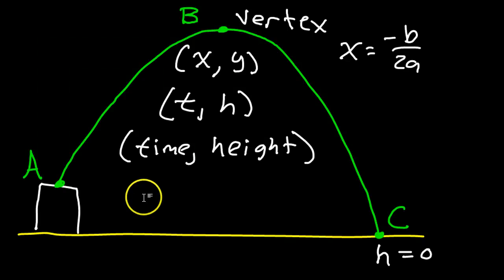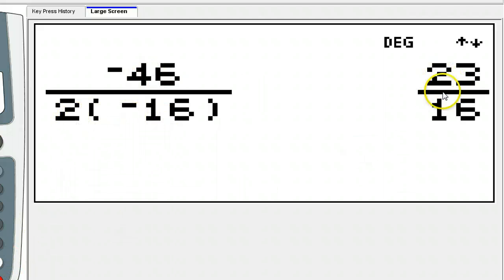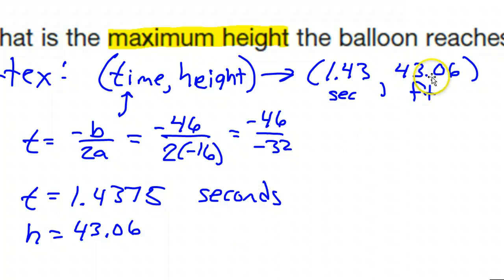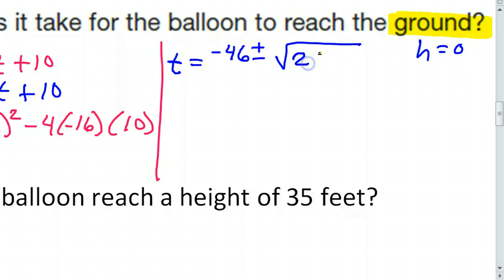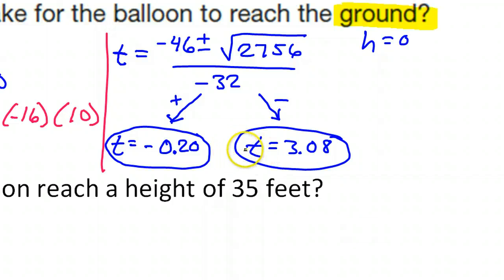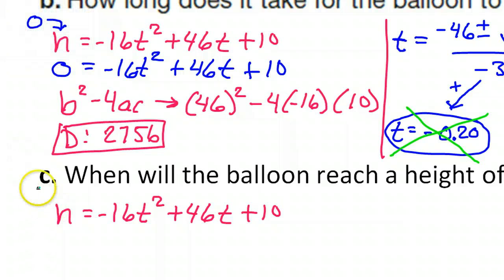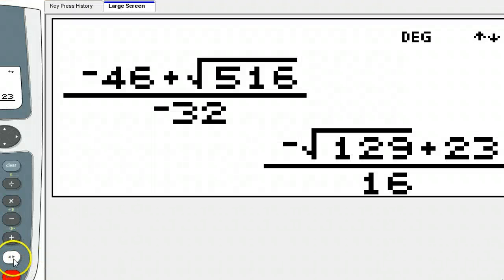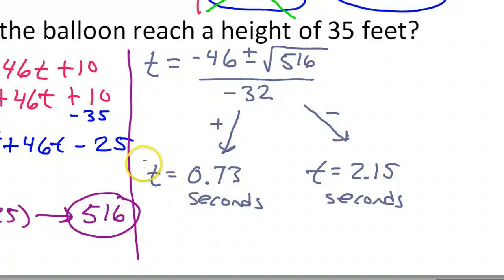Day 3 HW #2 Applications of Quadratic Functions